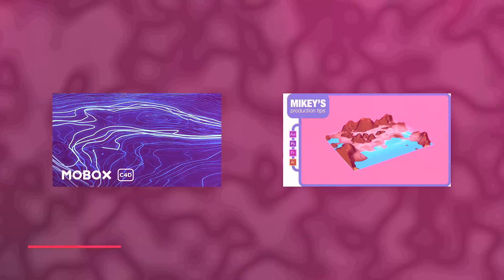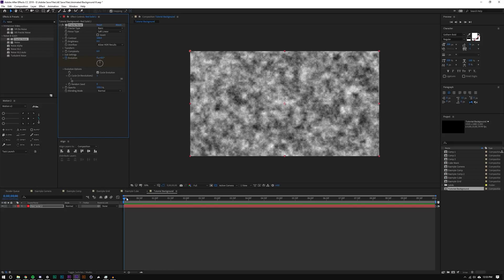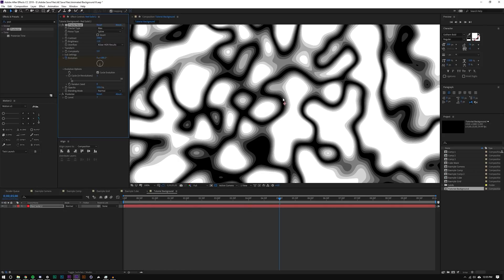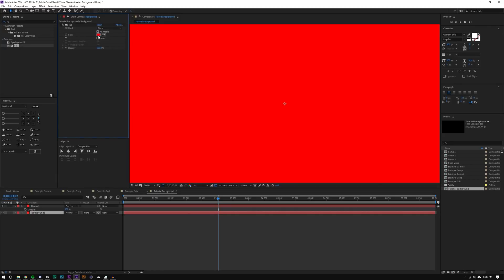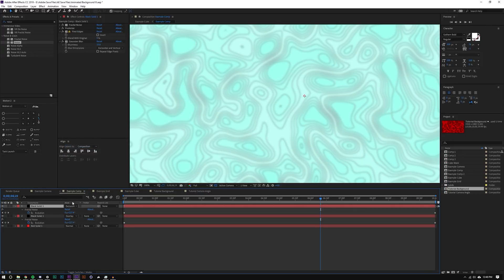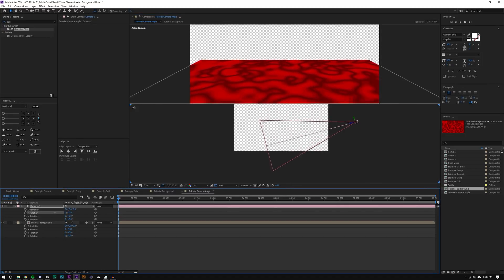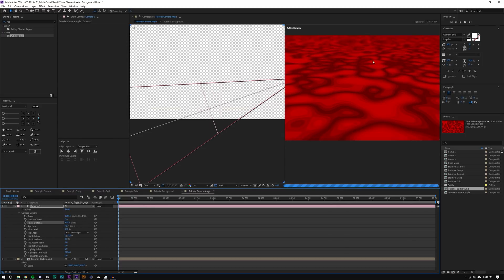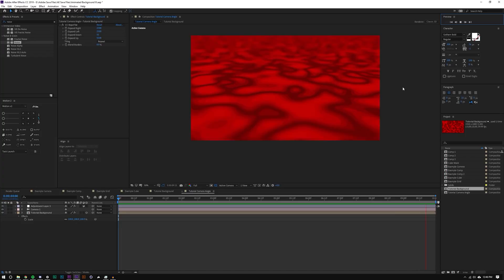Abstract Animated Background Loop - After Effects Tutorial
MOBOX MUSIC

In this After Effects motion graphic tutorial we are going to be taking a look at how to create this liquid abstract animated background loop. Background loops are great to add motion to to otherwise static compositions. There are many ways to generated a looped animation or loop composition, but this method uses the Fractal Noise, Posterize, and Find Edges effects in After Effects 2019.